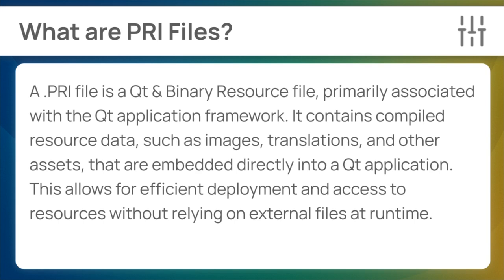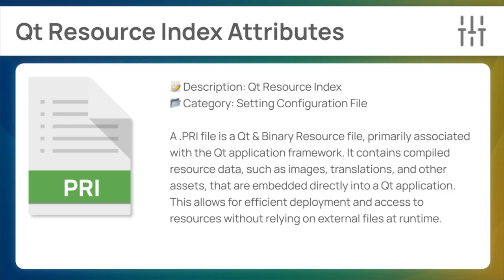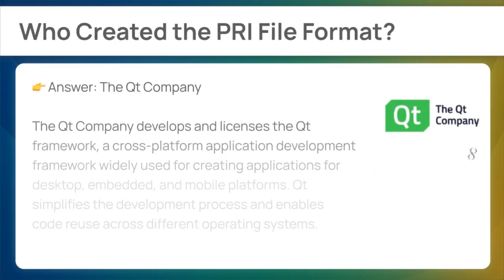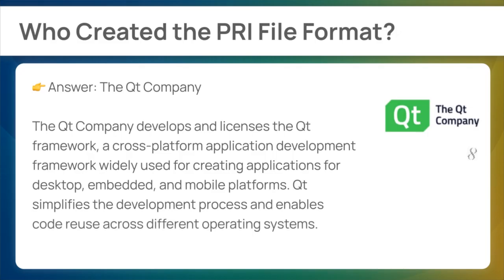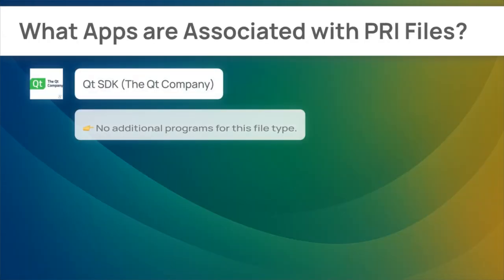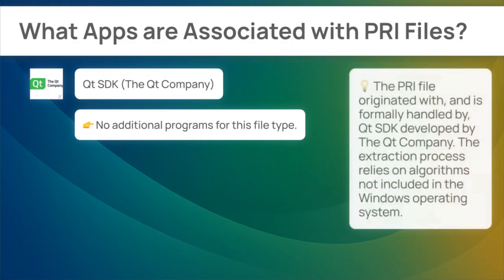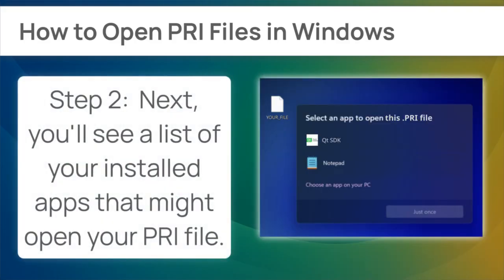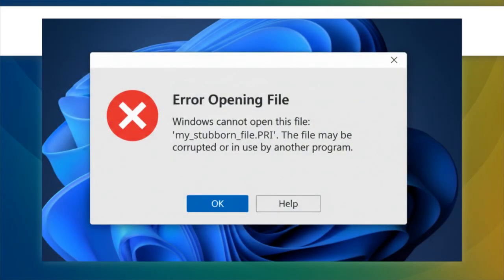What is a PRI File? (Windows Software Development Kit)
Can’t get your Qt Resource Index format to open? You’re definitely not the only one! In this short guide, I’ll walk you through the exact steps to open, preview, and fix PRI files on Windows — even if your PC can’t identify the format.

A .PRI file is a Qt & Binary Resource file, primarily associated with the Qt application framework. It contains compiled resource data, such as images, translations, and other assets, that are embedded directly into a Qt application. This allows for efficient deployment and access to resources without relying on external files at runtime.

Download File Utility (Best): Looking for a quick fix? File Magic can open PRI files along with hundreds of additional formats.

▶ Steps to Open PRI:

- Eliminate Windows errors that prevent PRI file access
- Match the file with the right PRI Windows software
- Explore the origins of the PRI file format
- How to Run System Scans
- Find out what type of data the PRI file holds
- How to Use Windows SDK
- How to Recognize the File Type
- Correct Windows PRI file association problems

Timestamps:

00:00 - Preface
00:24 - What is the PRI Format?
00:56 - Who Invented PRI?
01:21 - Accessing PRI Files
02:04 - PRI Corruption Fixes